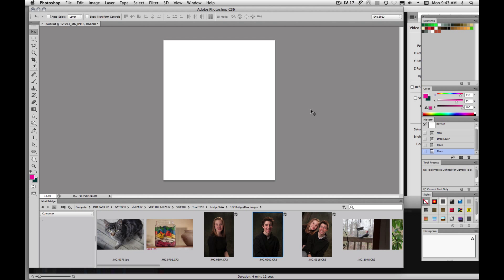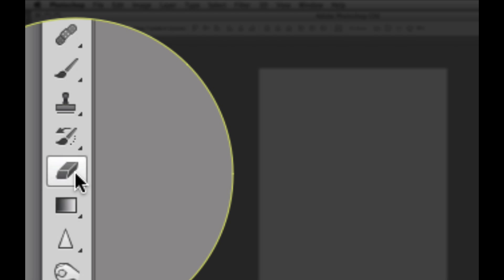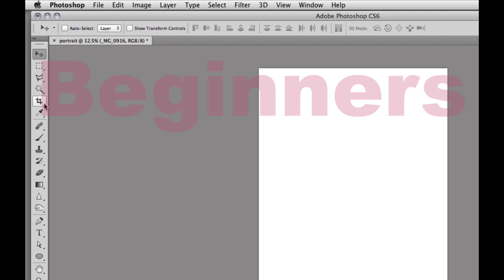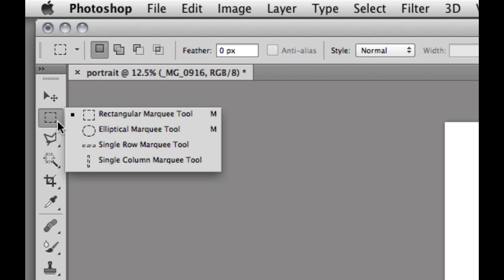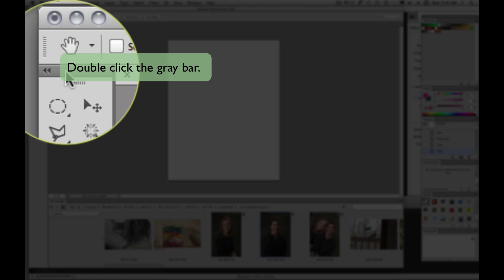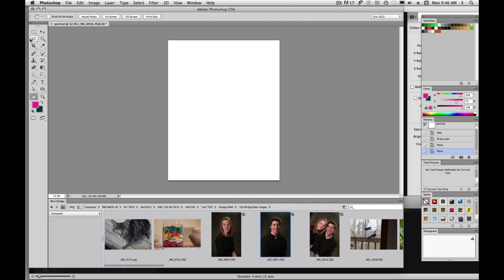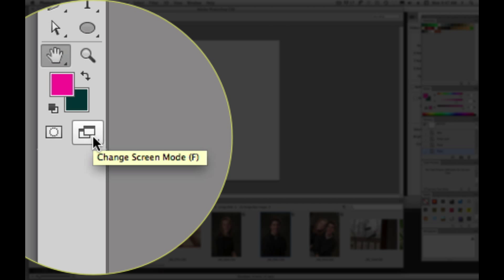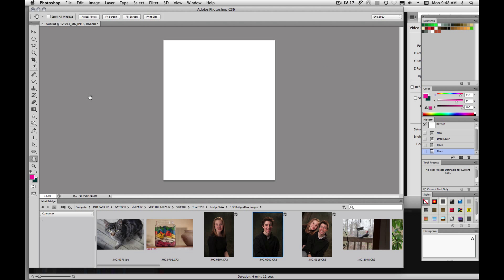Beginner | Tool Bar Basics | Adobe Photoshop | Eric Lindley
In this tutorial I will show you around the Tool Bar located inside Adobe Photoshop.  I will show you how to turn on the Tool Tips by going to the Photoshop preferences.  I will also touch on individual tools nested inside the main tool icons.

Did you know you can view your Tool Bar as a double row and move it anywhere inside the Photoshop frame?  This quick tutorial overview will show you how.